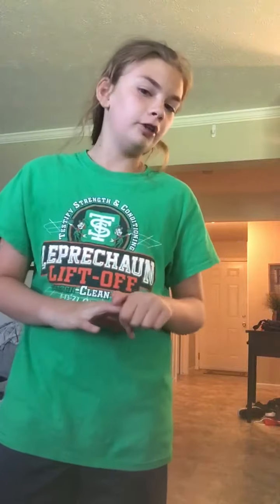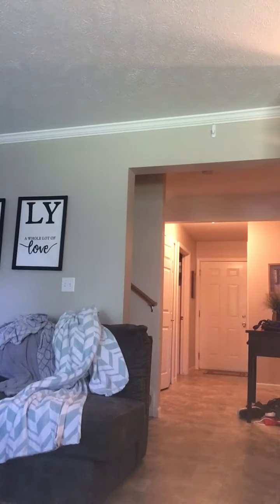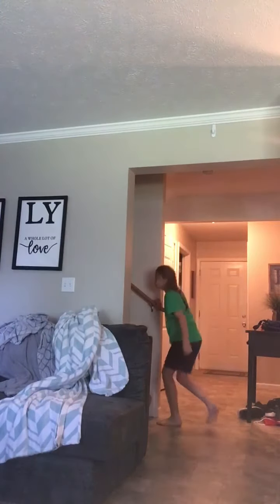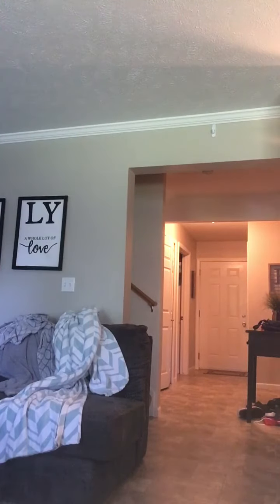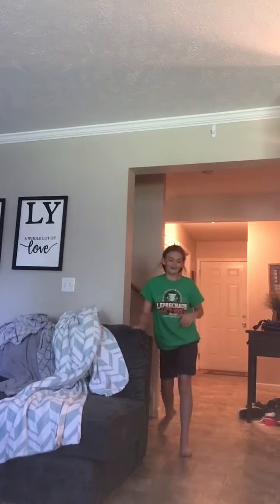Duetting Jadon Maynards video for the door jump